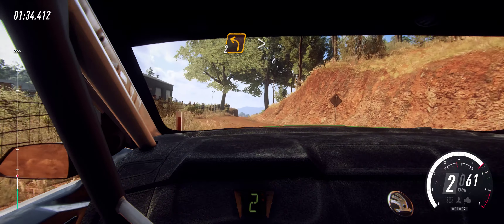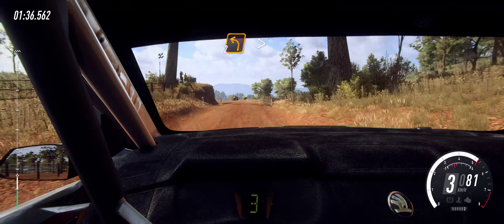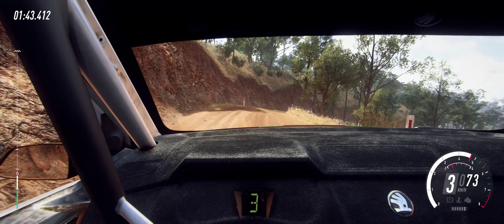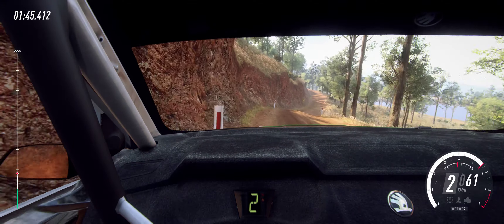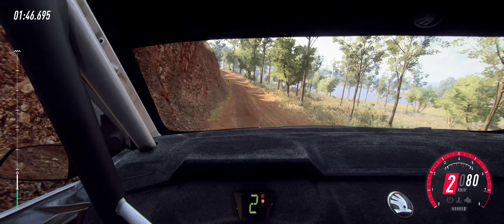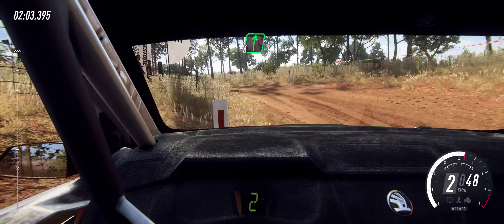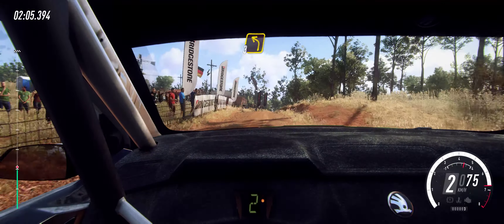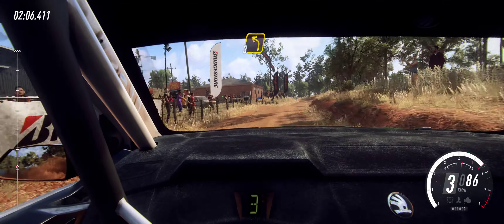Dirt Rally 2.0 - Australia: Chandlers Creek - Skoda Fabia R5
Treeniveto